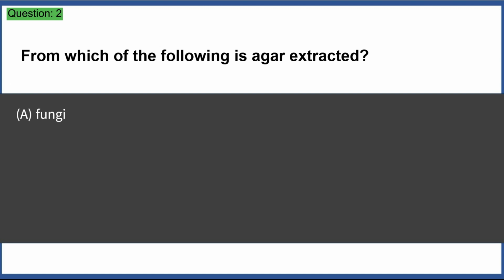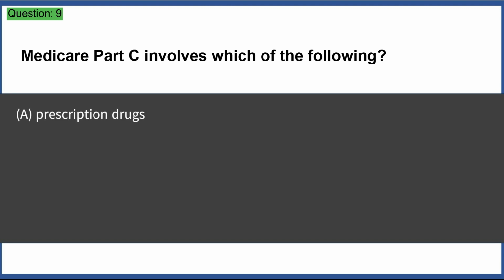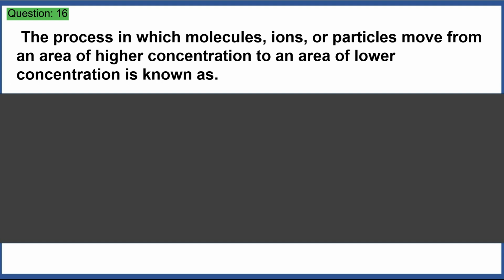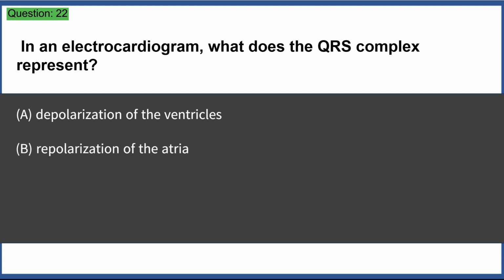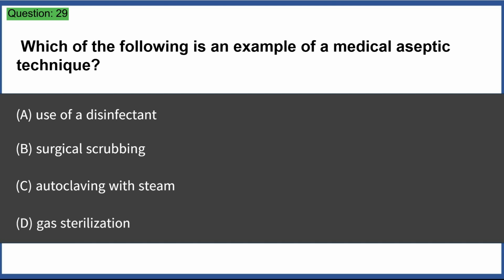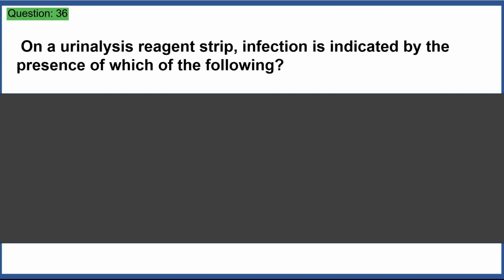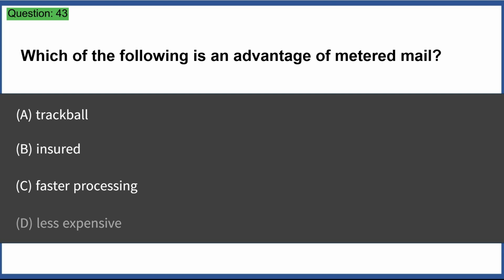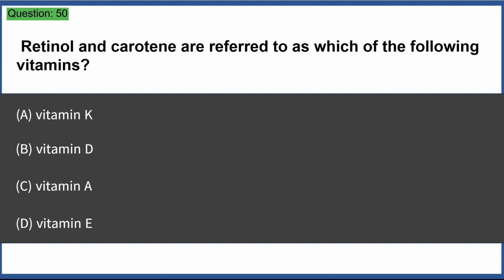NHA CCMA Practice Test 2025 Questions and Answers for NHA Medical Assistant Exam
CCMA Practice Test | 50 Questions and Answers for NHA Medical Assistant Exam

Get ready to pass your Certified Clinical Medical Assistant (CCMA) exam with this updated 50-question practice test. This video follows the latest NHA guidelines and covers the key topics you need to know to succeed on your CCMA certification exam.

✅ What’s Included:

    50 CCMA Practice Questions

    Covers Clinical Procedures, Patient Care, Phlebotomy, EKG, Medical Law, and Safety Protocols

    Updated to reflect real NHA CCMA Exam standards

📚 Who this is for:

    Medical Assistant students preparing for the CCMA Exam

    Healthcare workers looking to earn NHA CCMA Certification

    Anyone who needs extra CCMA test practice and review

    Last-minute study support for your CCMA exam